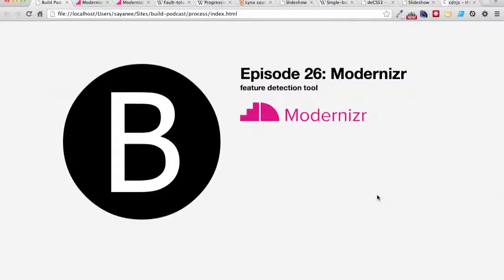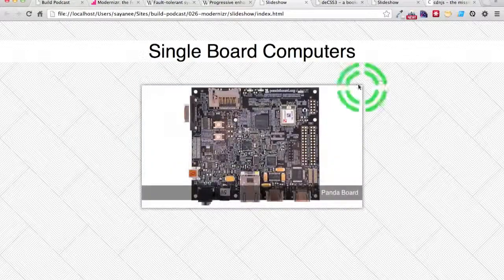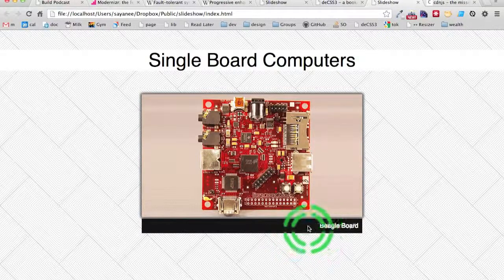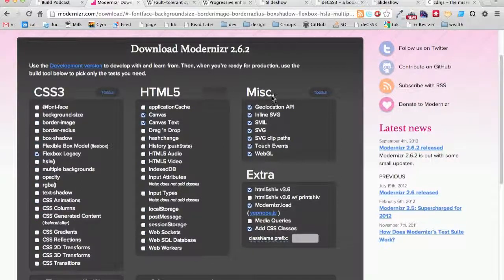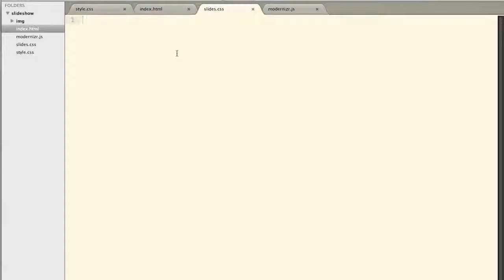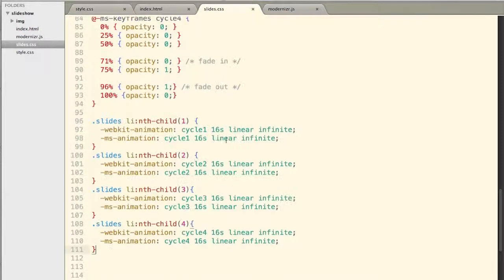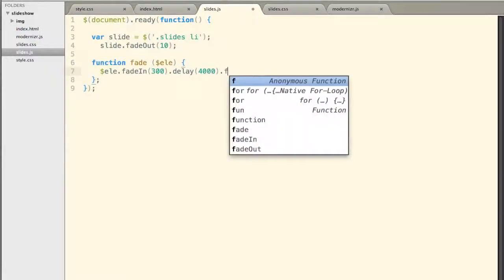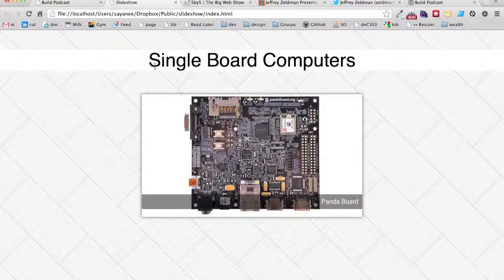Build Podcast 026 Modernizr